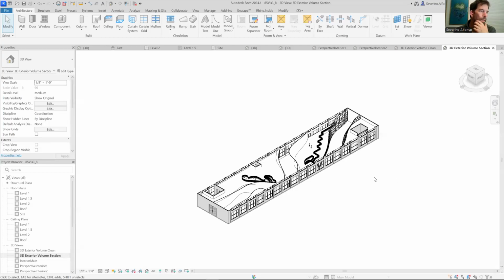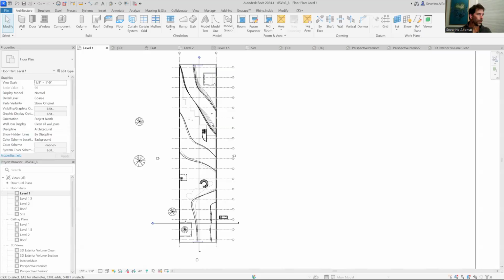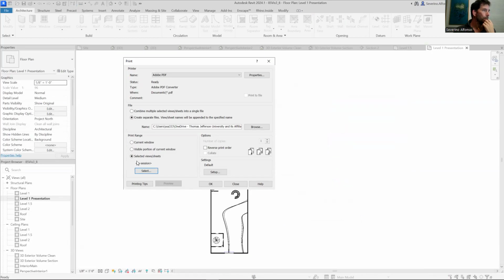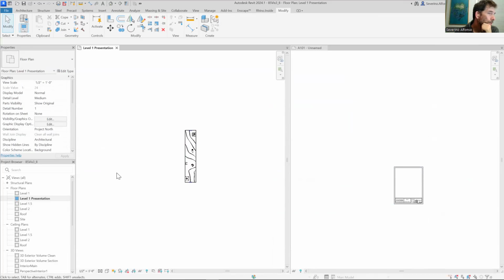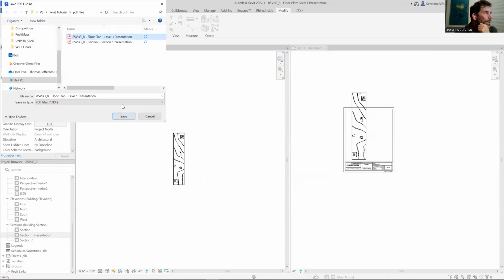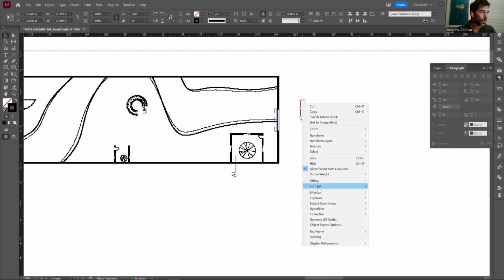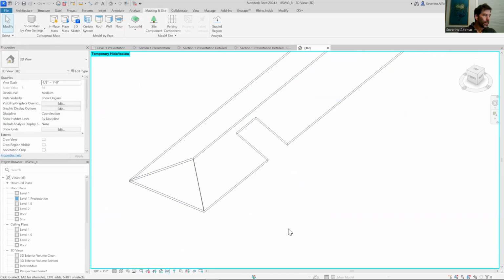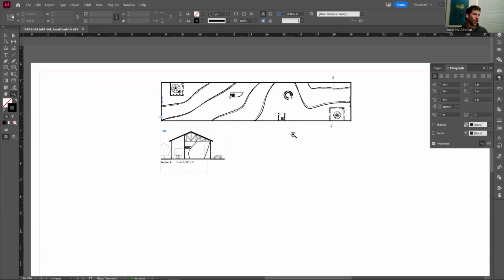ARDS-209 _ IARP-508 Vis 3: Interior Proposal Video Tutorial IV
Interior Proposal Video Tutorial I:
Revit _ Axon, Sheets, Scale, Print